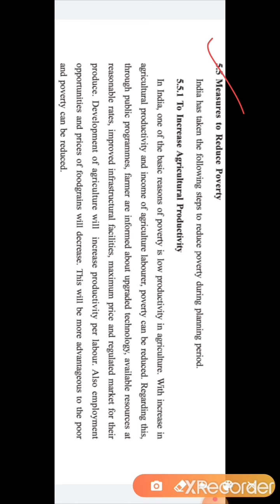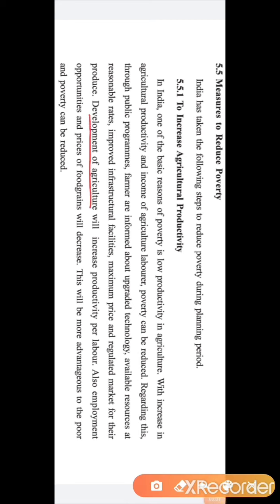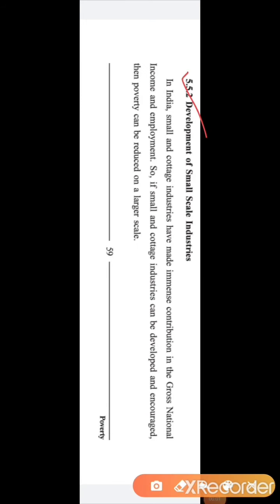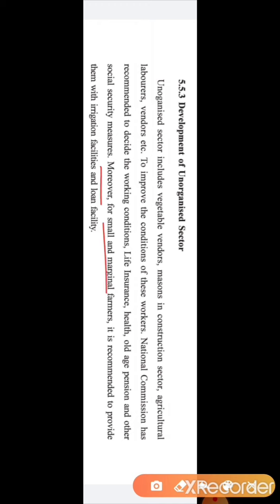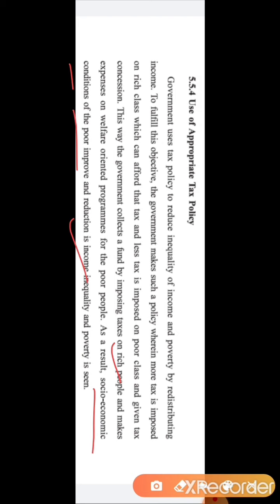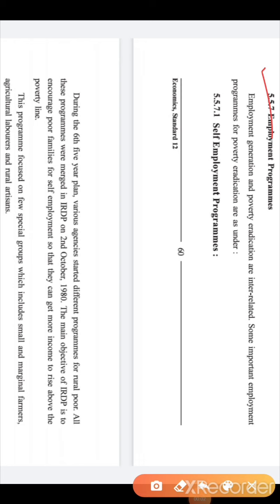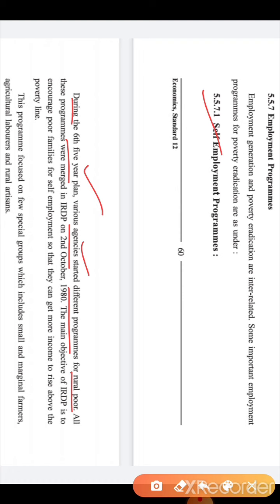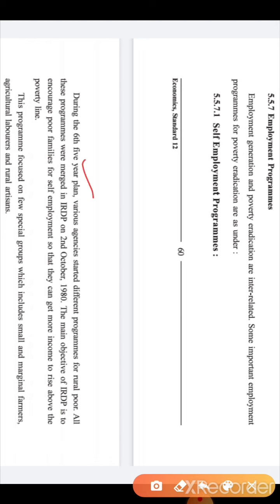EM 12 COM ECONOMICS CHAP 5 PART 8